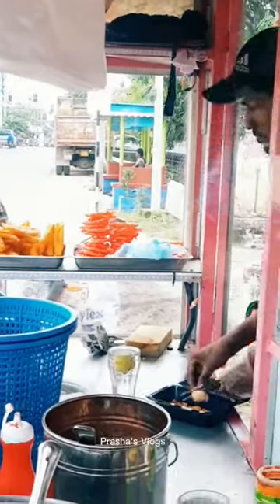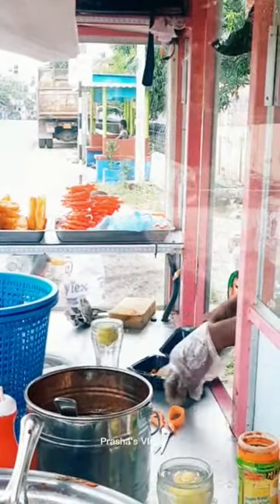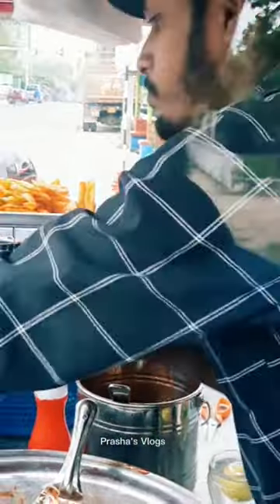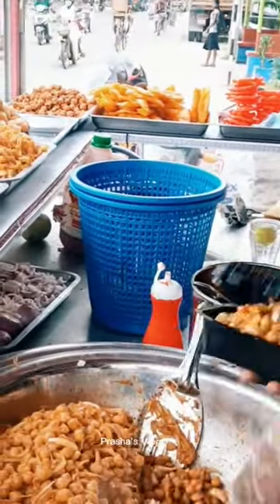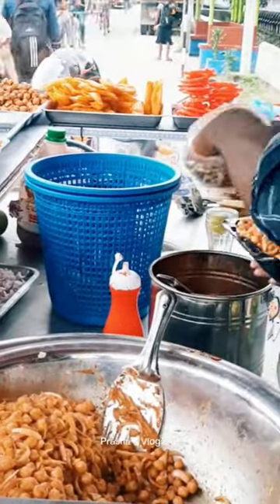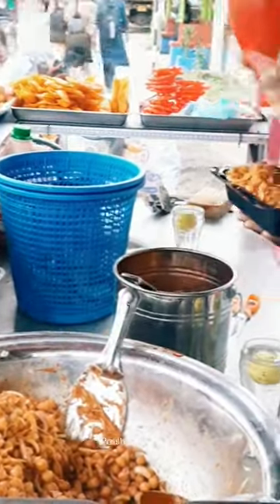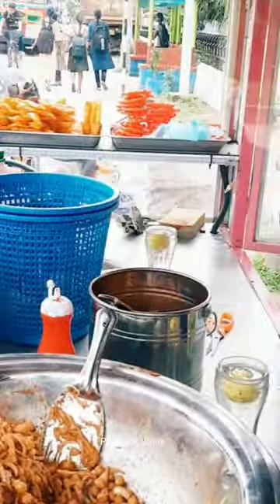Jaffna Karam Sundal Spicy food 😋| Prasha's Vlogs 🤣